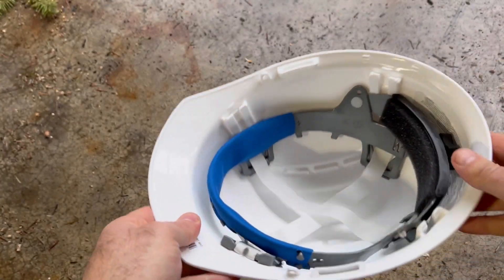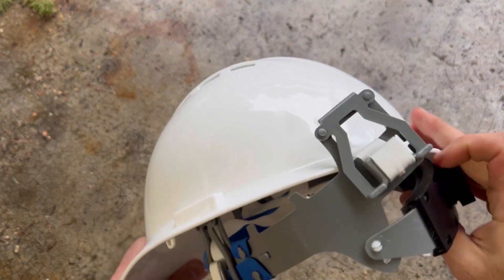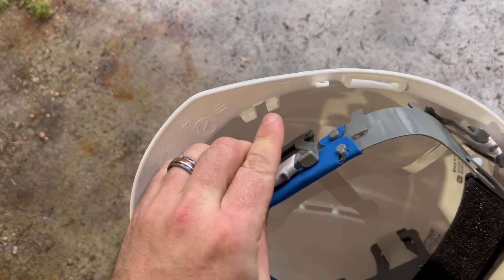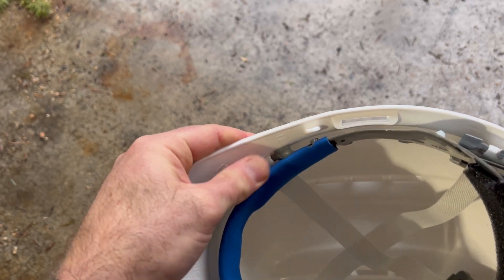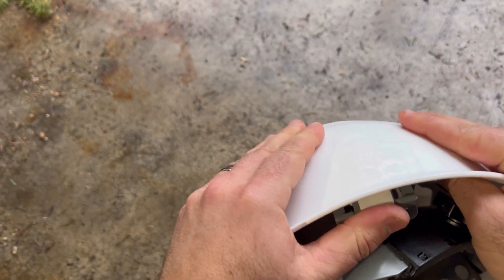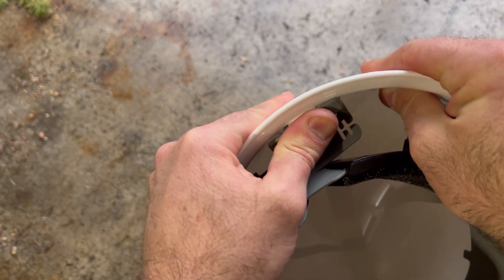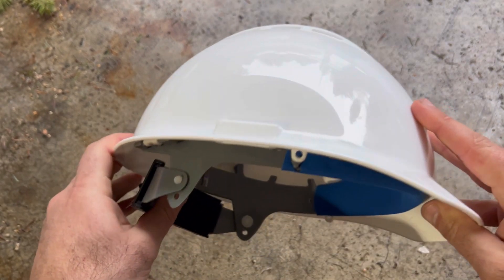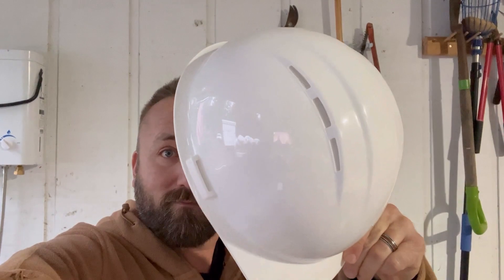ERB Americana Vented Cap with 4 Point Mega Ratchet Suspension Video Review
Product Features:
Made in the USA
Accommodates a chin strap
4-point woven nylon suspension
Goggle retaining slots on suspension
Features a moisture-wicking brow pad
Meets ANSI/ISEA Z89.1, TYPE I, Class C standards
Mega Ratchet Suspension adjusts to head sizes - 6.5 - 8

The ERB Americana Vented Cap with 4-Point Ratchet Suspension meets ANSI/ISEA Z89.1, TYPE I, Class C standards and is Made in the USA! It features a moisture-wicking brow pad that is removable, washable, and replaceable for ultimate comfort on the job. The vents on top of the hard hat increase air circulation, keeping the head cool and comfortable on a hot summer's day. The 4-point woven nylon suspension, short peak, and low profile of this hard hat allow for ease of movement and easy adjusting to your specific needs!